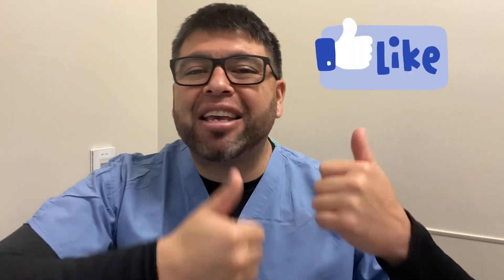HOW TO GET ACCEPTED INTO THE RADIOLOGY TECHNOLOGIST PROGRAM 📚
Hey guys on this video I’m giving you 4 ways on bettering your chances at getting accepted into a Radiology Technologist Program or any Medical Program.